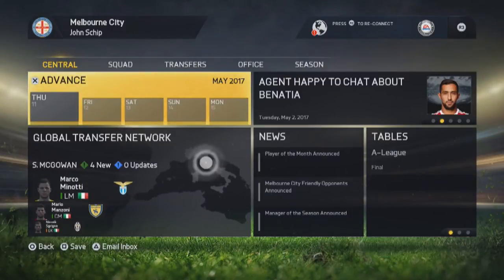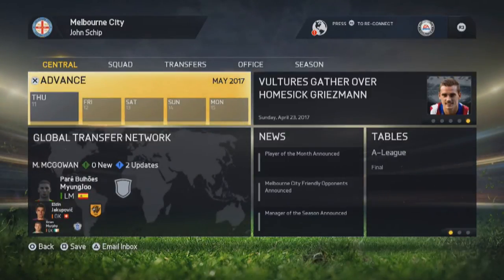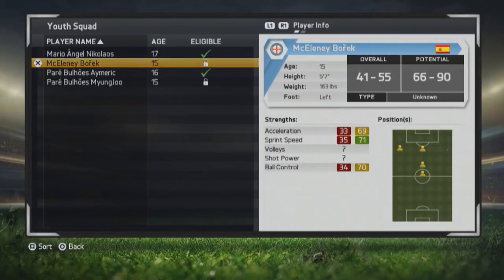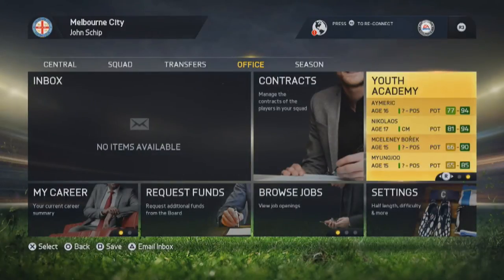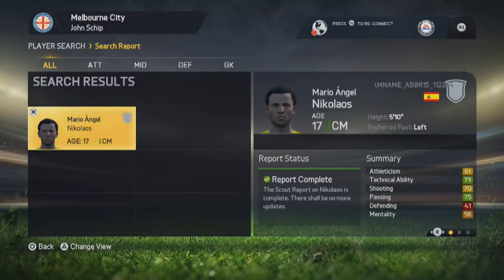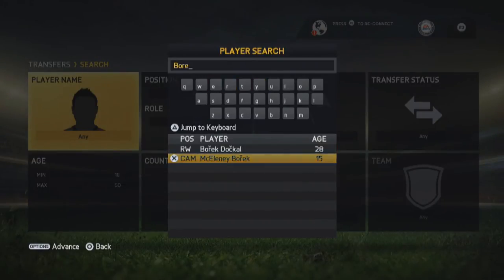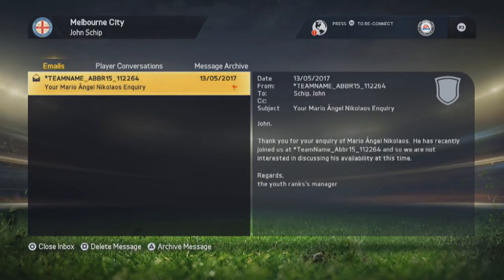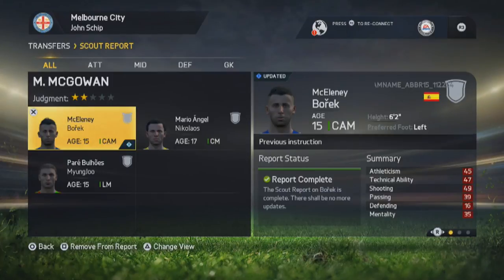FIFA 15: Career Mode Tutorial - How to Fully Scout Youth Academy Players (Rating Using GTN)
Youth Academy players have a very broad overall rating when in your academy - this (thought to be) glitch allows you to accurately and fully scout your youth players to the very stat! Make sure you watch the whole video for any background information!